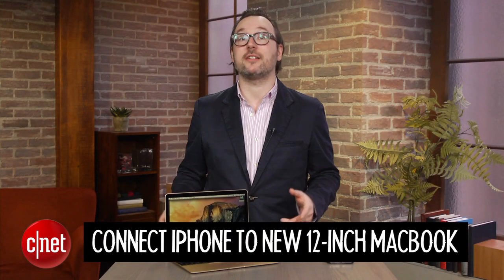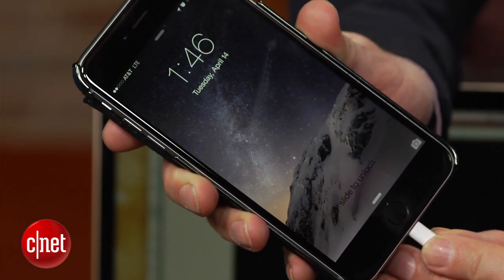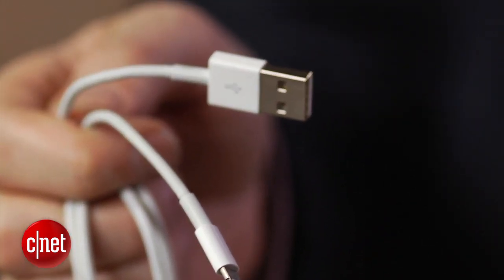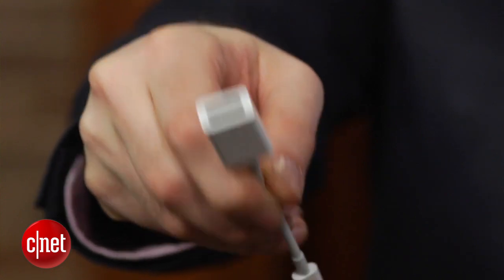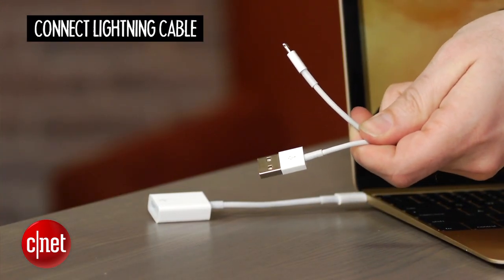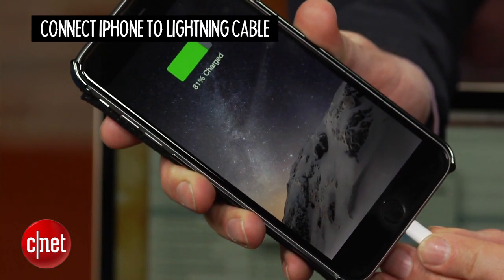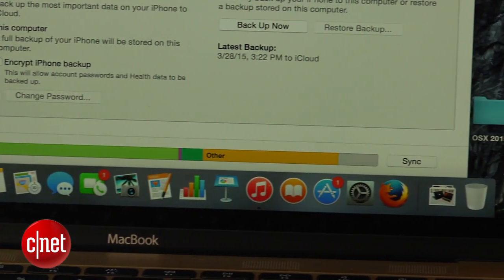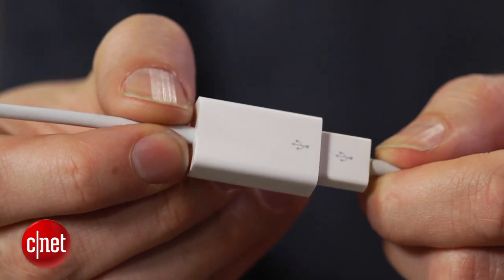How to connect an iPhone to Apple's new 12-inch MacBook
With only one USB-C port, connecting an iOS device to the new MacBook requires daisy chaining two cables together.